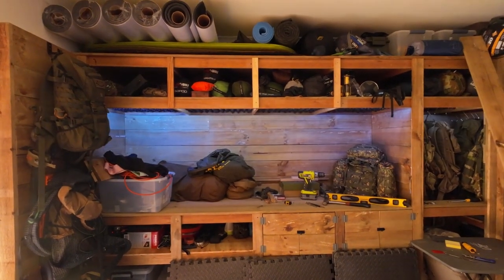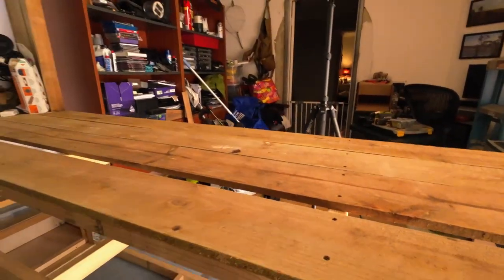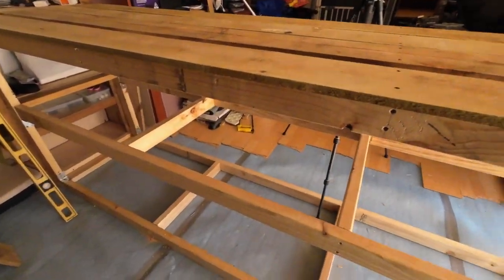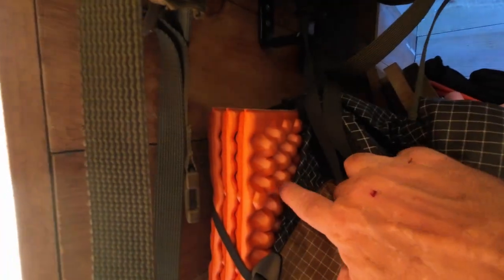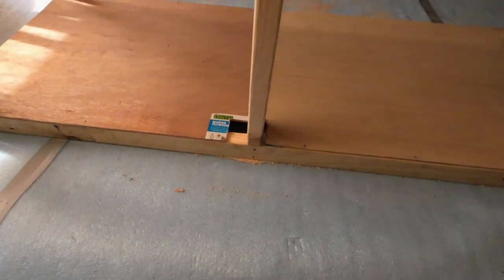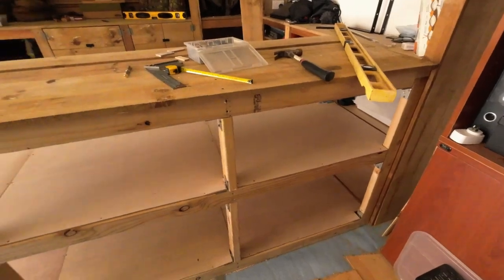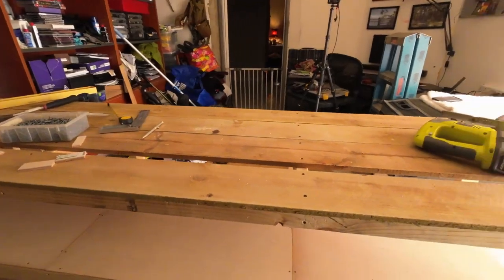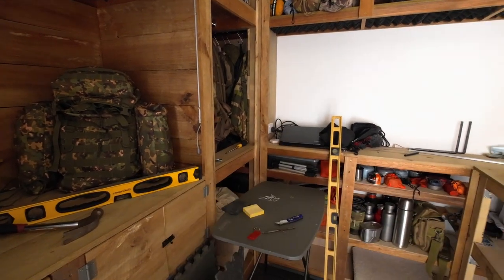Storage Build For My Camping & Hiking Gear & YouTube Studio Part Six